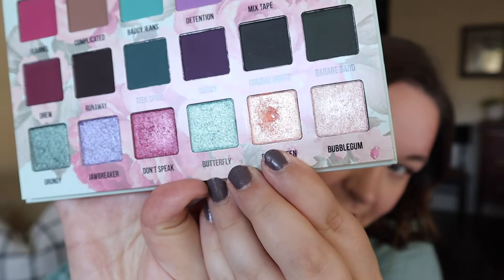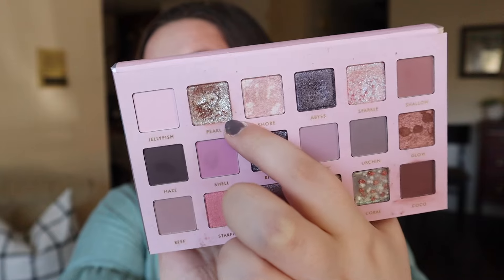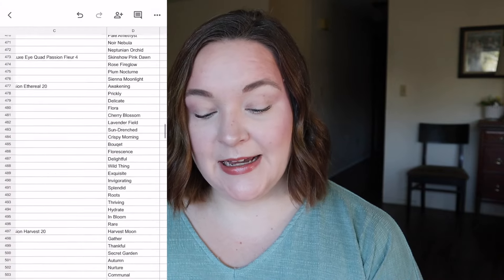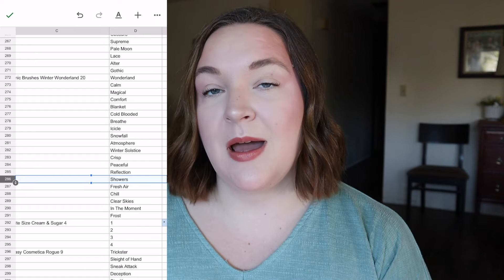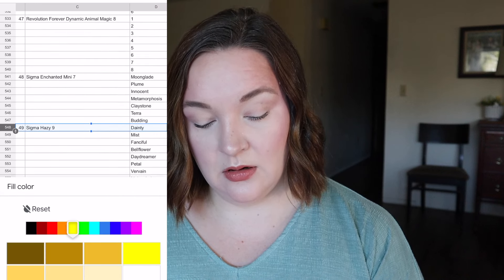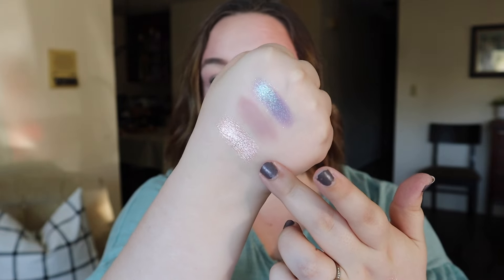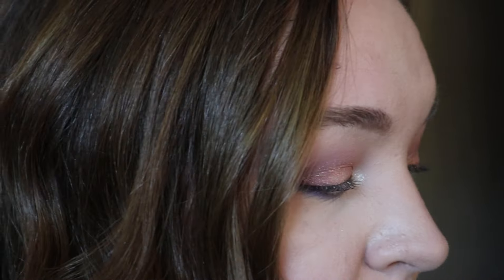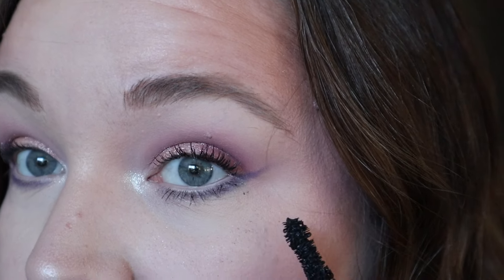Pan Those Eyeshadows // Update 7 //